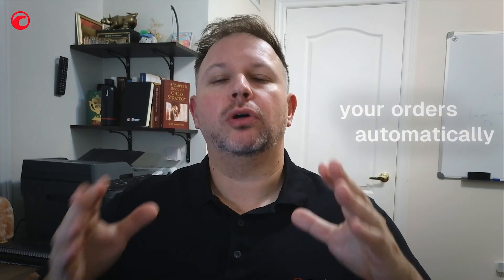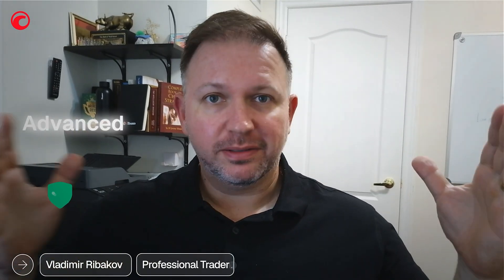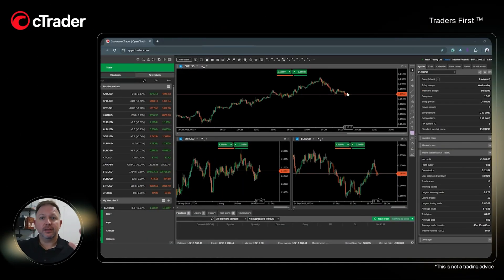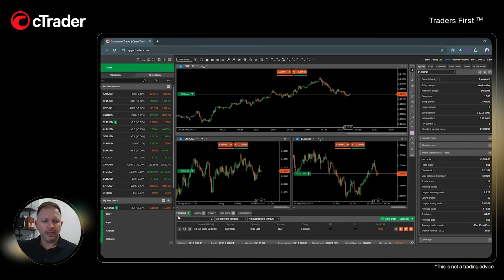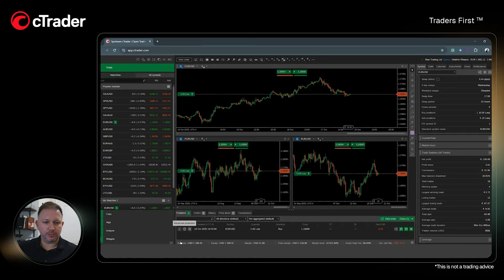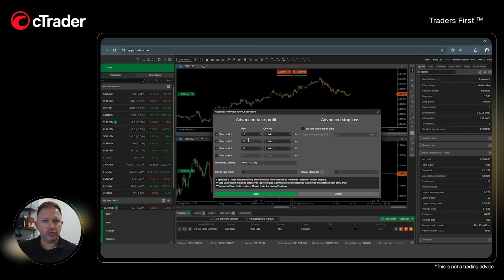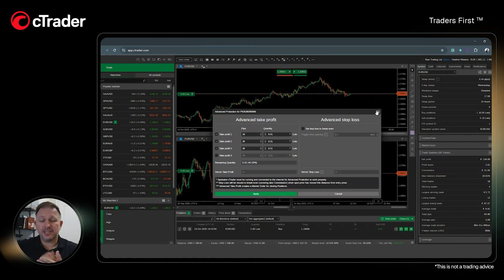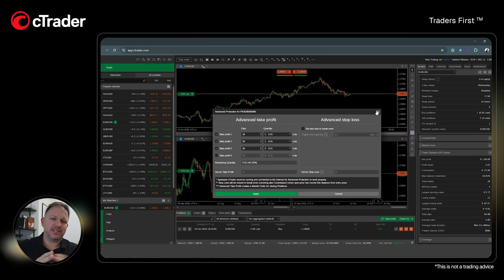Advanced order protection in cTrader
Here’s how cTrader keeps your orders protected automatically.
With Advanced protection, you can trade with built-in tools like take profit, stop loss, trailing stop loss, and break-even - all available directly in the platform.

In this episode, you’ll learn how to:
✅ Use Advanced protection for open positions
✅ Set take profit, stop loss, trailing stop loss, and break-even
✅ Manage your trade execution and risk smoothly

Take control of your risk and let cTrader handle the protections - effortlessly.

📍 Timecodes:
00:09 - Introduction: why use Advanced protection
00:25 - Setting take profit, stop loss, trailing stop loss, and break-even

Traders First™